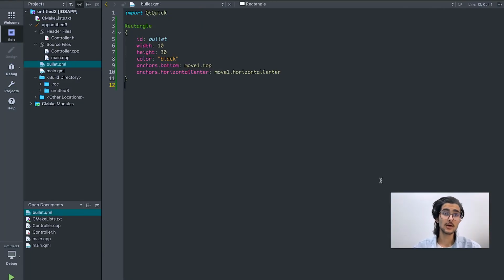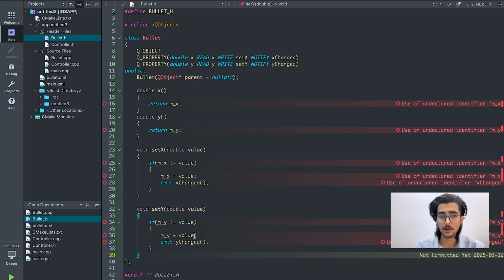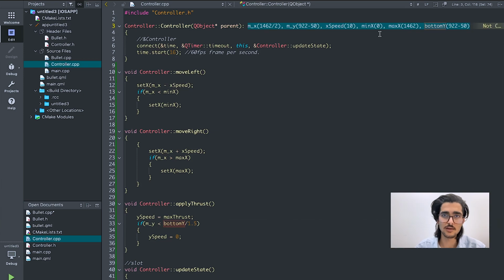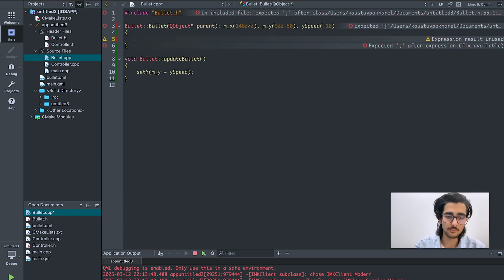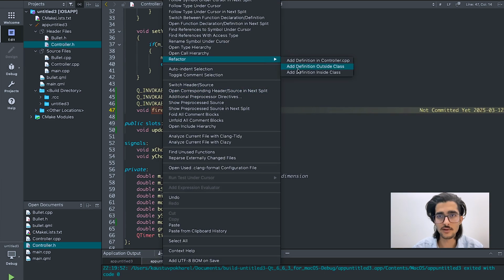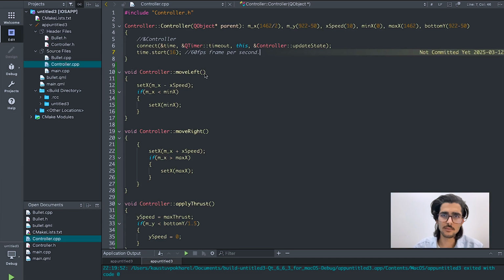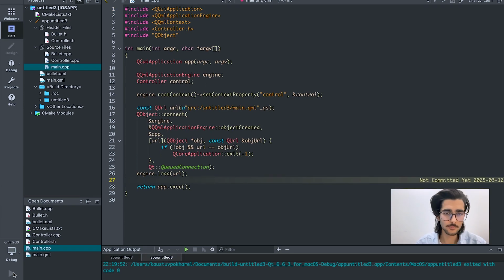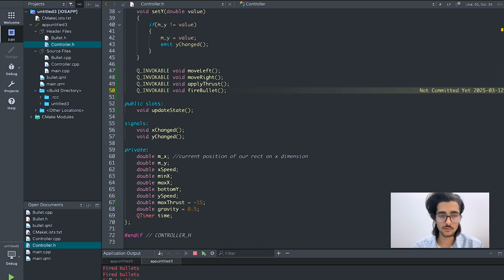Game in QT C++ | Part 16 | Bullets and Firing Class Implementation | Beginner's Tutorial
Firing bullets class implementations and logics.
In this tutorial, we’ll simulate firing bullets in Qt using signals, slots, and QTimer.

username: hail.to.kali